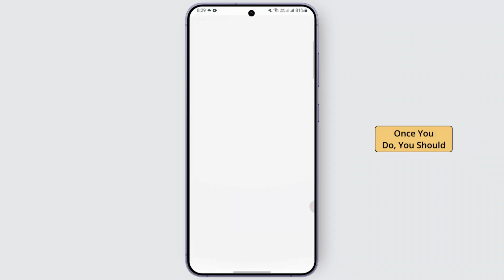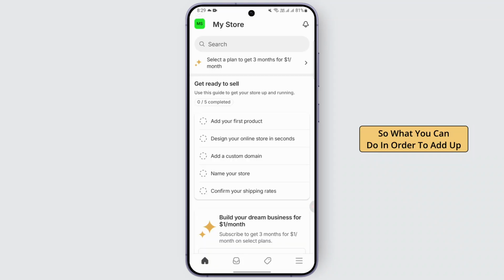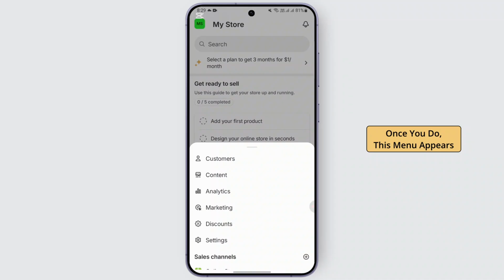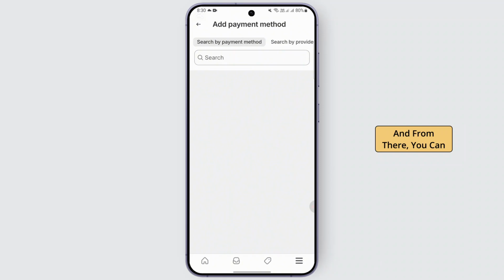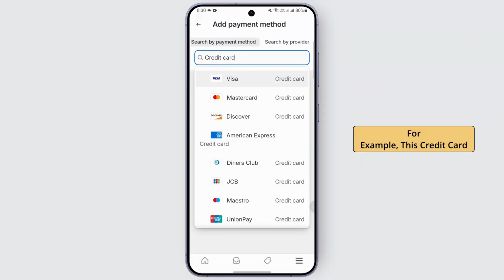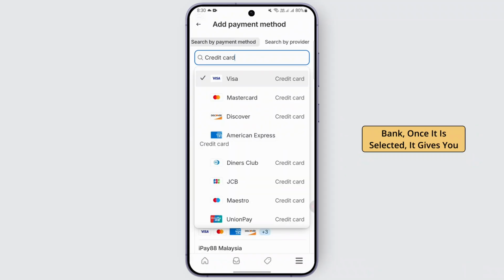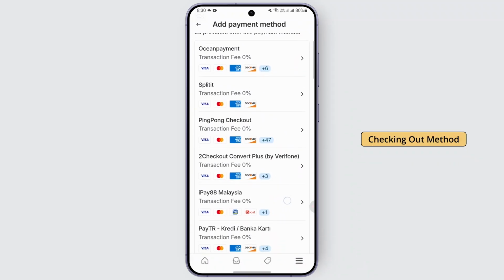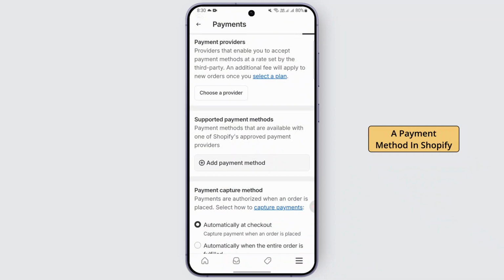How to Add Credit Card as Payment Method on Shopify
How to Add Credit Card as Payment Method on Shopify (2025)! Want to add a credit card as your payment method on Shopify? This video will guide you through the steps to set up your credit card for payments quickly and easily. Whether you're asking, "How do I add a credit card to my Shopify store?" or need help with the payment setup, this tutorial has you covered. Learn how to manage your payment methods and start processing transactions. Watch now to see how you can add a credit card to Shopify today!

Timestamps:

00:00 How to Add Credit Card as Payment Method on Shopify
00:10 How Do I Set Up Credit Card Payment on Shopify?